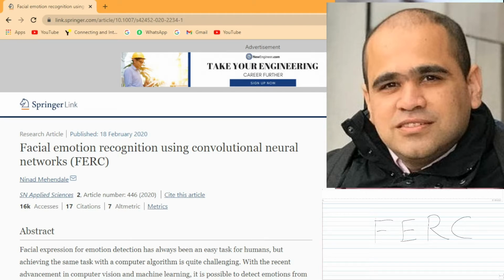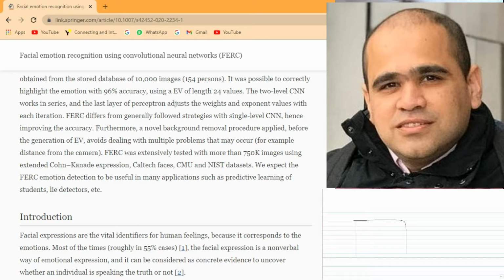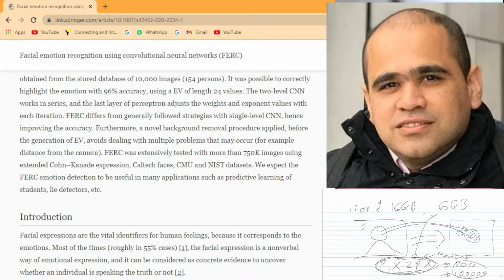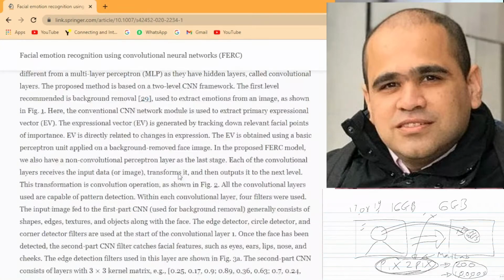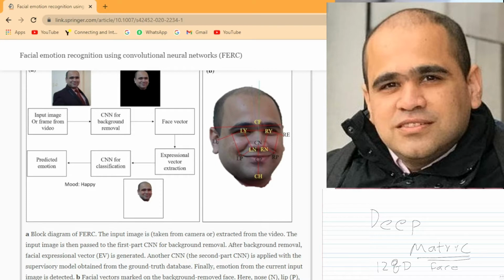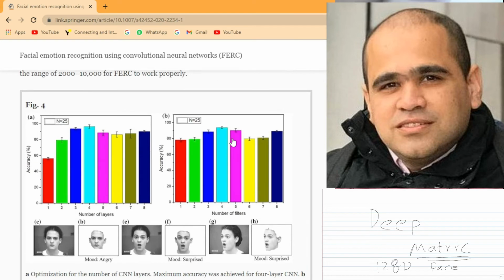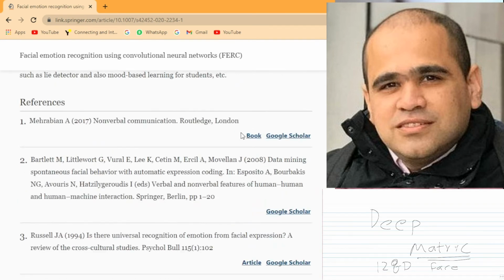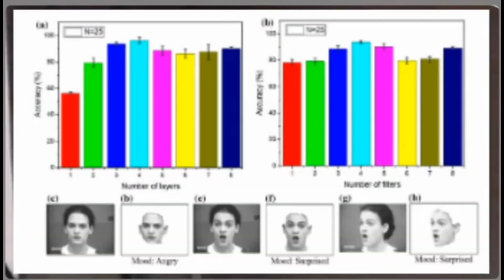Facial Emotion Recognition using CNN